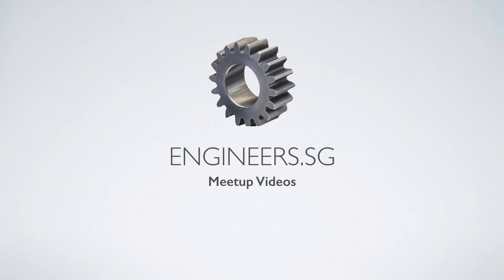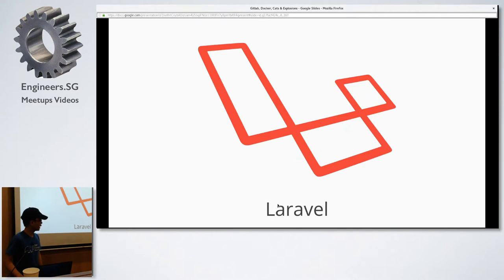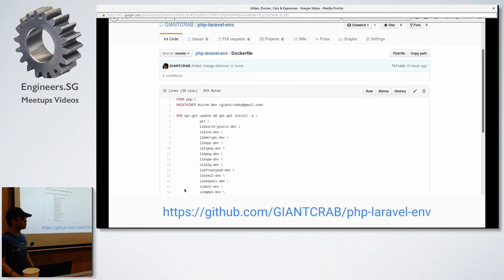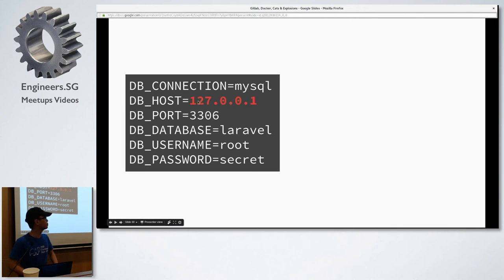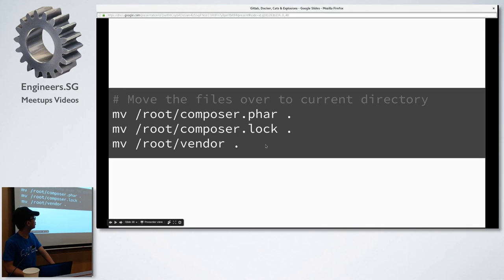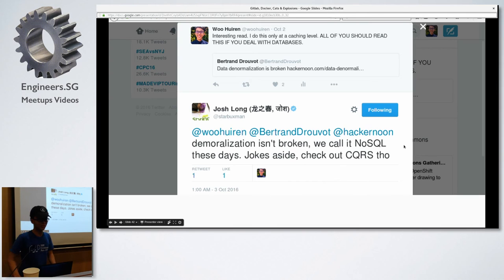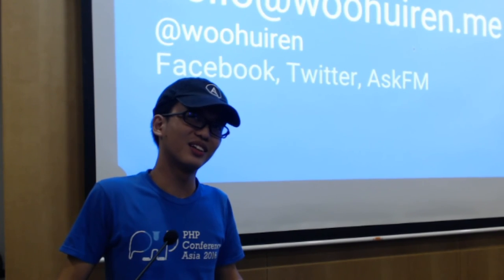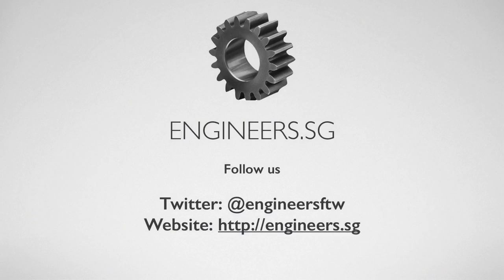Gitlab, Docker, Cats and Explosions - Singapore PHP User Group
Speaker: Huiren Woo